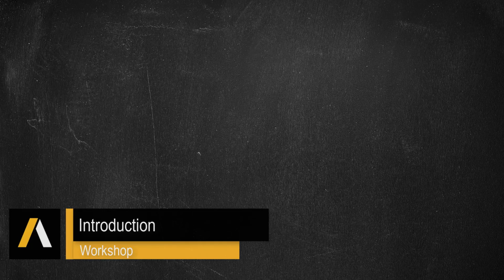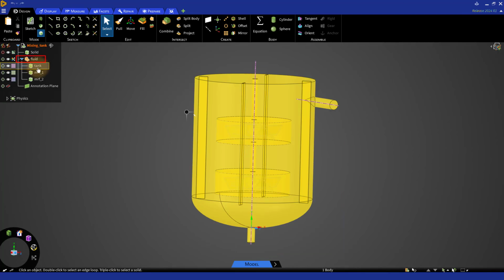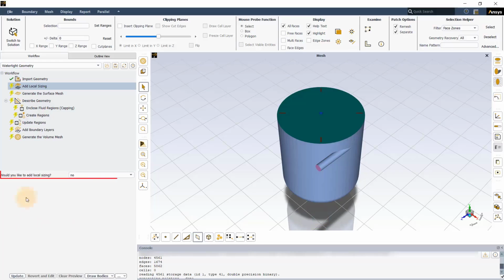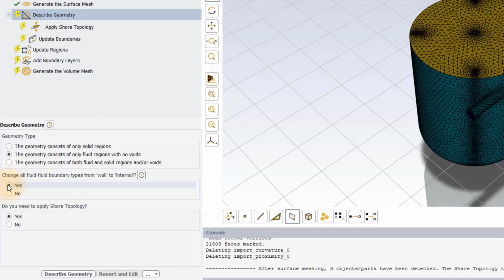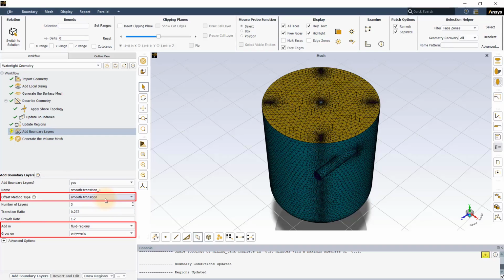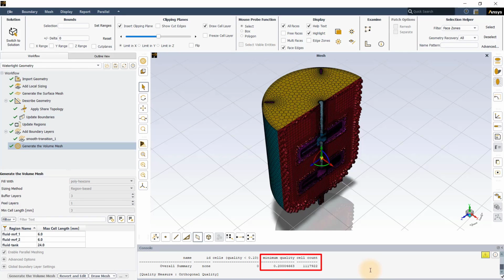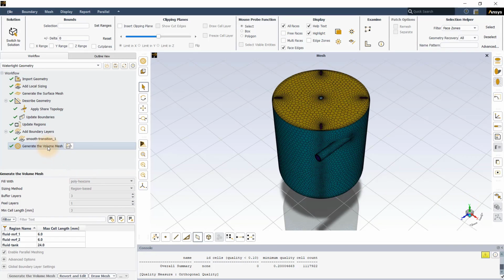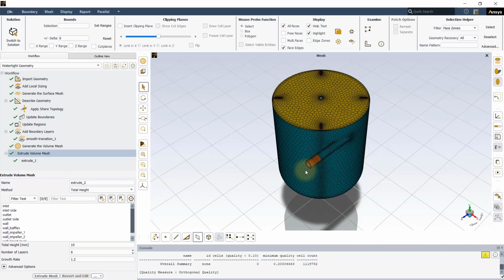Mixing Tank Tutorial Using Ansys Fluent Meshing Watertight Geometry Workflow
In this workshop, simulation-ready mesh is generated for a generic mixing tank geometry for a computational fluid dynamics (CFD) analysis. We will particularly highlight how to perform Share Topology and region-based volume meshing using the workflow. We will also demonstrate how to extend boundary surfaces using the Extrude Volume Mesh task.